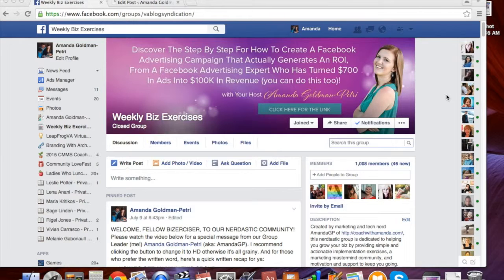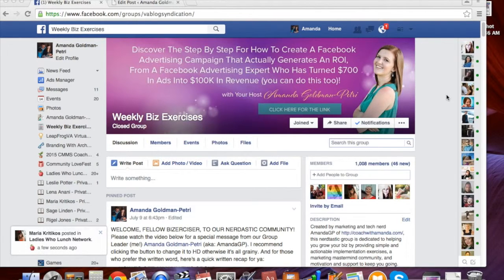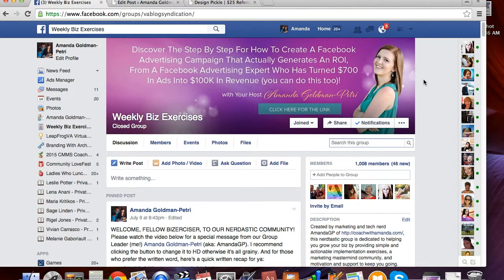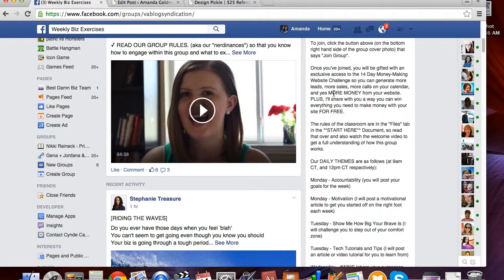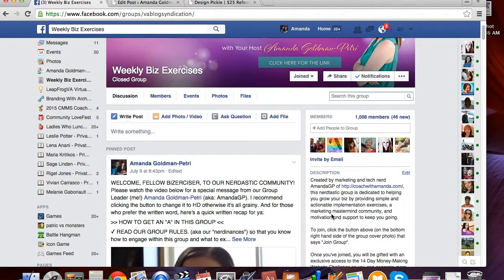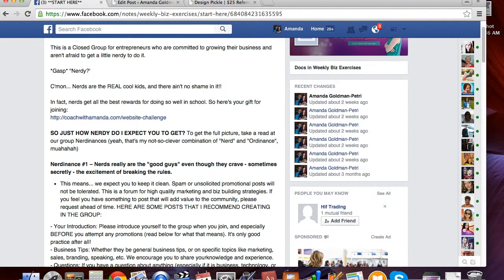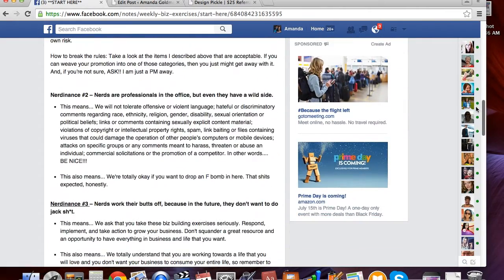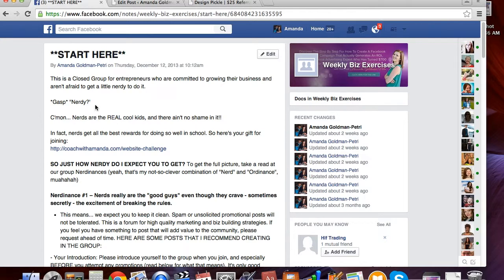The First 5 Steps To Take When Creating Your Facebook Group Community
In today's technology tutorial, I will reveal the first 5 steps you should take when you start your own Facebook Group. These steps ensure that you are positioned as the leader, and that the right structure is put in place to create the atmosphere you want and to prevent your Group from becoming spam-central.